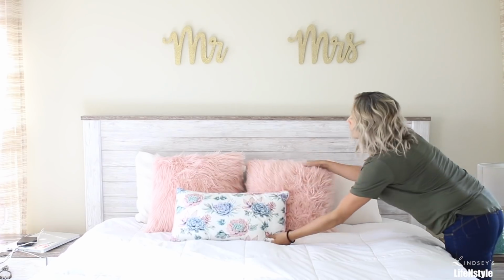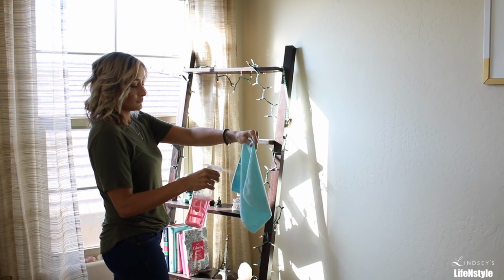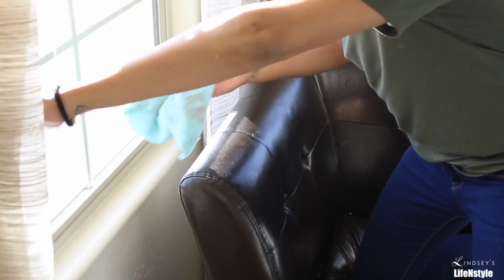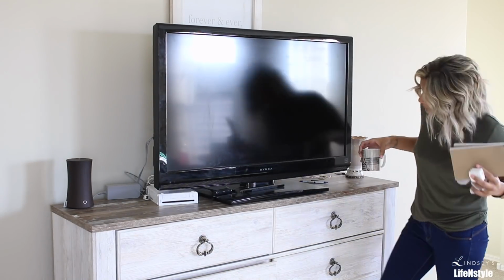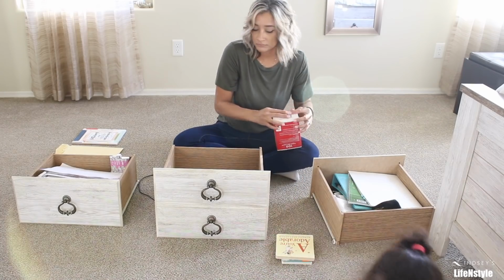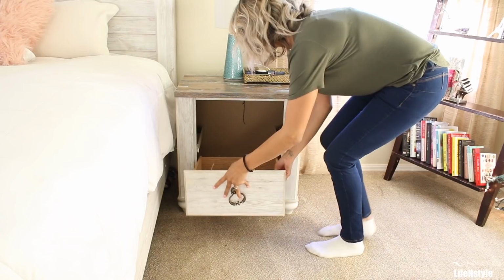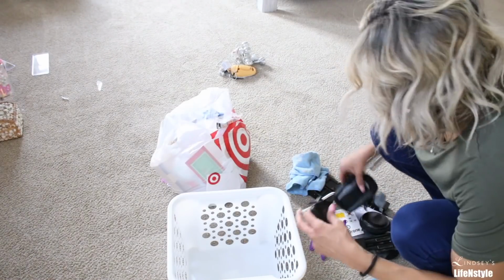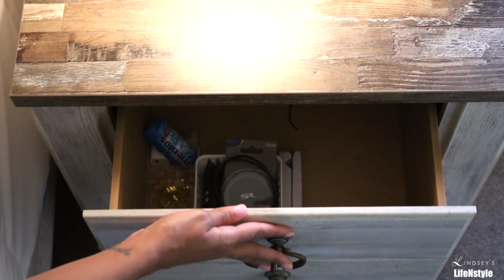EXTREME CLEANING, DECLUTTER & ORGANIZE | MASTER BEDROOM | SPEED CLEANING MOTIVATION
Extreme Cleaning, organize & declutter. Today I deep clean and declutter my master bedroom. I organize my drawers after decluttering through papers and junk. I'm super happy with the outcome!  I hope you get some cleaning and decluttering motivation!

For more fun! My instagram